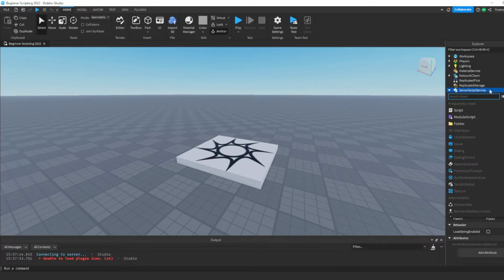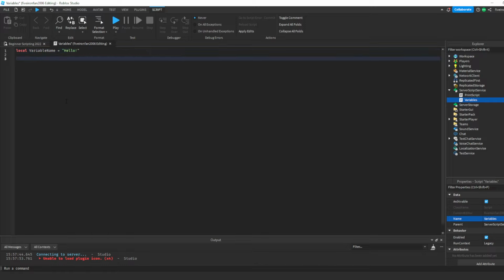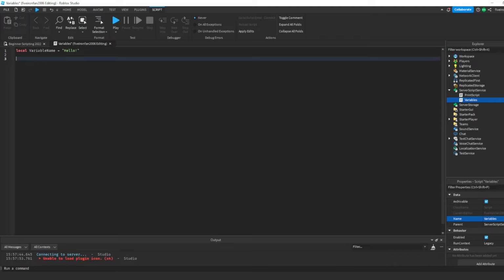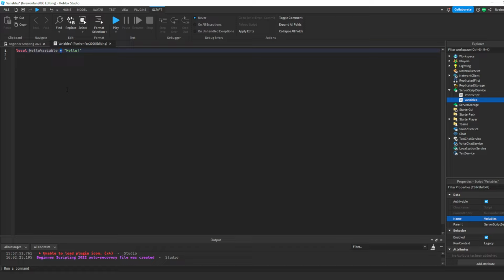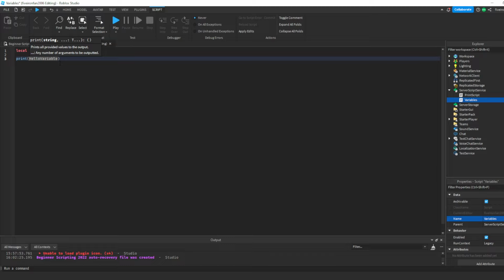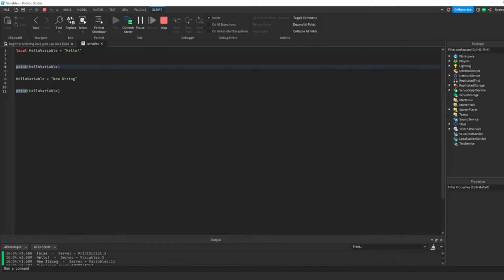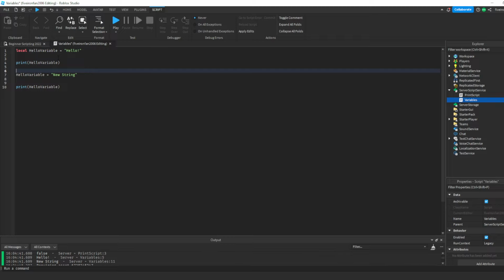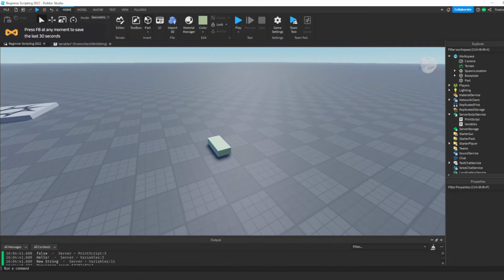How To Script On Roblox 2023 - Episode 2 (Variables)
This video is all about Variables!  I hope you enjoy learning this essential component of scripting!